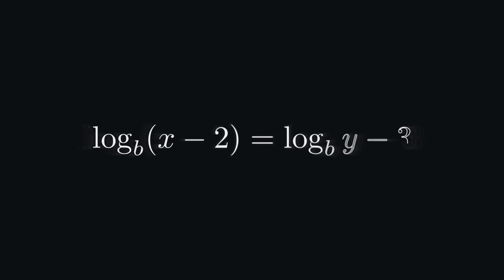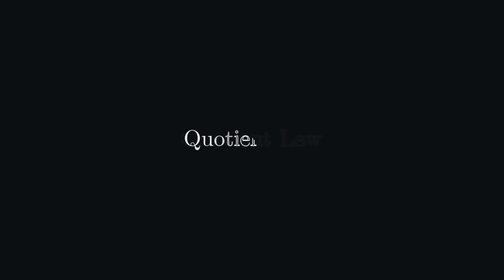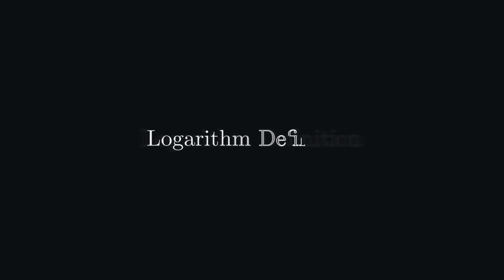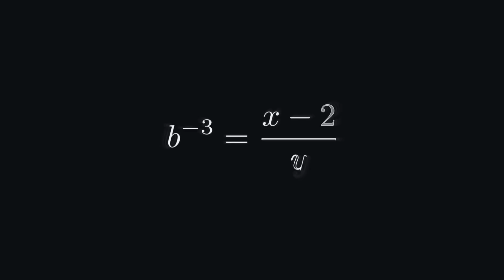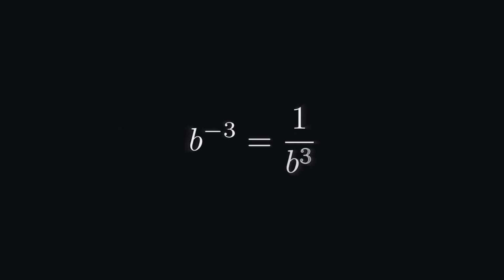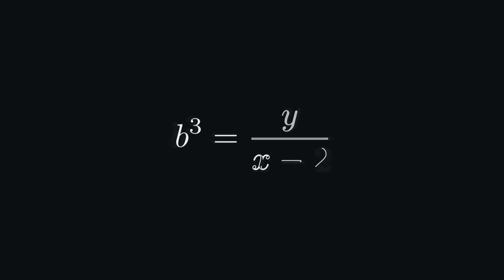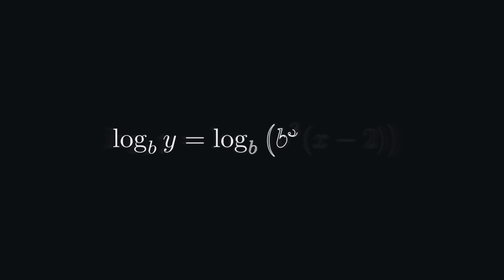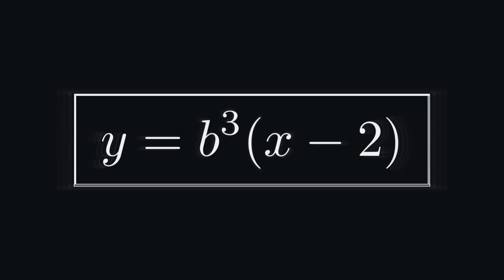LOGARITHMS Made Easy | WAEC 2023 - If log_b(x-2) = log_b y - 3, Find y in Terms of x and b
In this video, we solve a WAEC November 2023 past question on logarithms step by step — slowly and clearly so you understand how to solve logarithmic equations involving different variables.
Question (WASSCE Nov 2023 Qu 11b):
If log_b (x - 2) = log_b y - 3, find y in terms of x and b.
This lesson focuses on using logarithm laws to simplify and express one variable in terms of another.
What you will learn:

How to apply the power law and constant rule of logarithms
How to move terms from one side to another
How to convert logarithmic equations to exponential form
How to solve for y in terms of x and base b

Step-by-step solution:
log_b (x - 2) = log_b y - 3
log_b (x - 2) = log_b y - log_b b³
log_b (x - 2) = log_b (y / b³)
Since the bases are the same:
x - 2 = y / b³
y = b³ (x - 2)
Final Answer:
Perfect for WAEC, WASSCE, and students preparing for change of base and variable logarithmic equations.